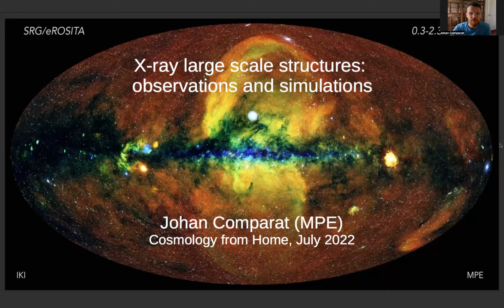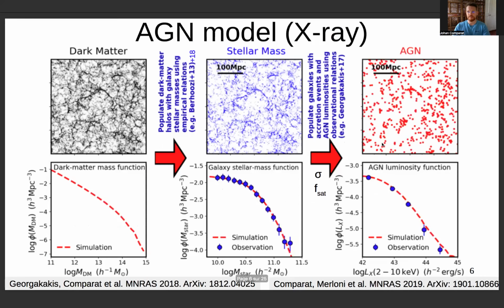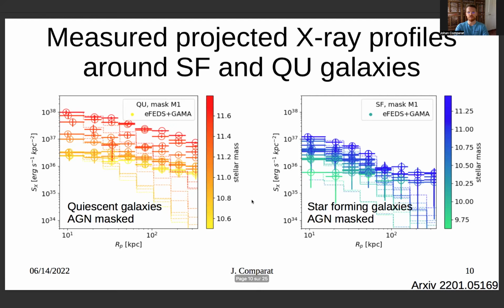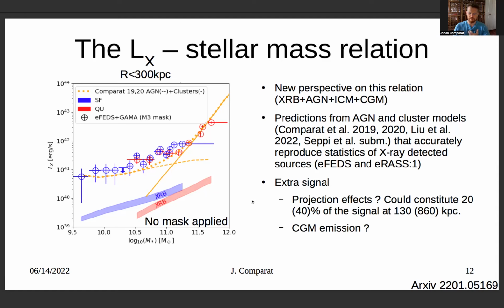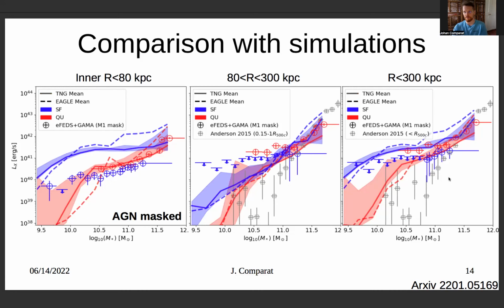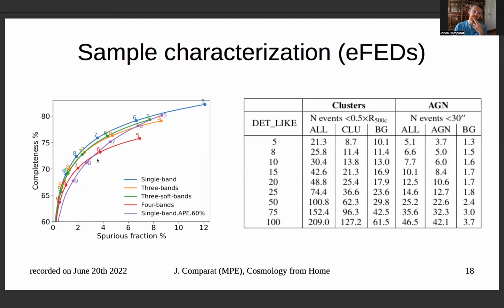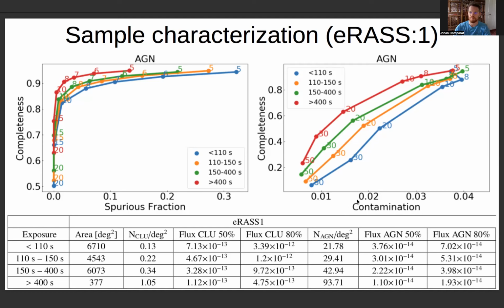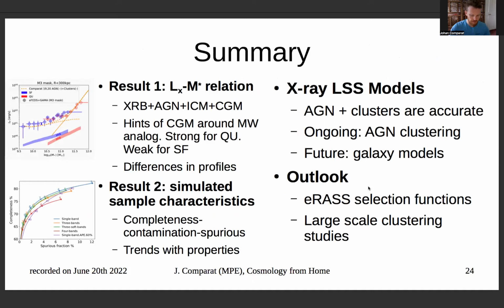Johan Comparat | X-Ray Large-Scale Structures: Observations and Simulations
Talk title:
X-Ray Large-Scale Structures: Observations and Simulations
Speaker:
Johan Comparat

Talk abstract:
In this presentation, I quickly review the models of the x-ray large-scale structure that I developed in the past years and then discuss two main scientific results. First, I discuss unprecedented measurements of the stellar mass to x-ray luminosity relation as a function of star formation rate. The comparison with state-of-the-art hydrodynamical simulations are very interesting. Secondly, I demonstrate how the simulations enable quantitative description of the observed samples: completeness, and fraction of spurious sources, towards upcoming cosmological analysis of the three dimensional eROSITA large-scale structure maps.